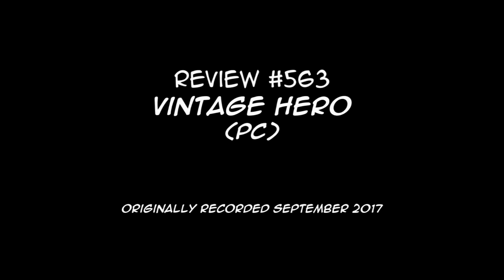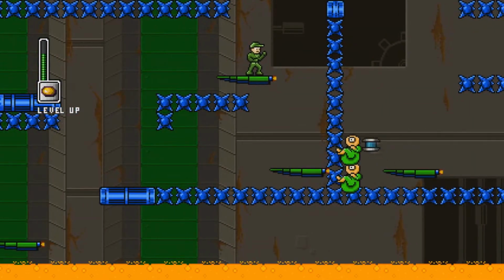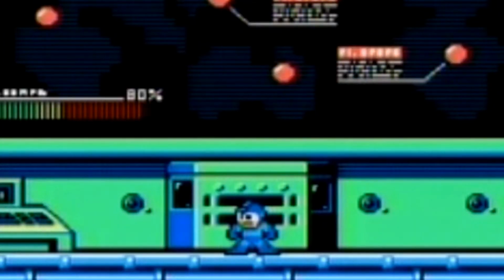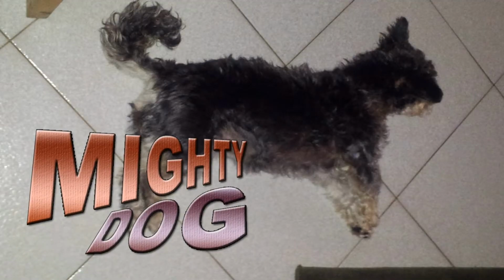Review #563 - Vintage Hero (PC)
A video review of Vintage Hero for PC.